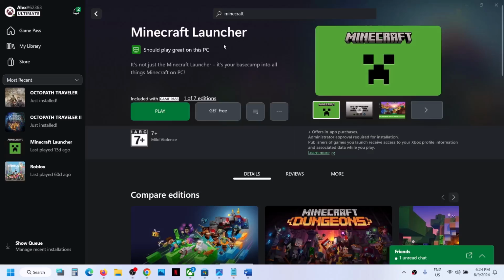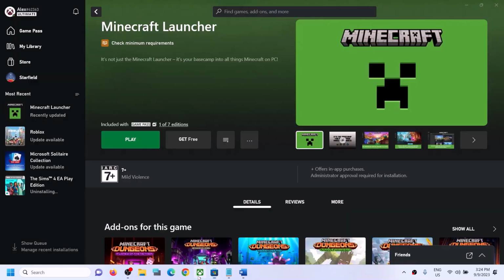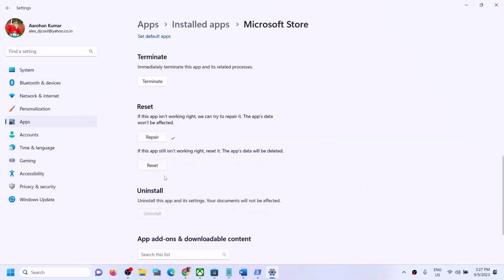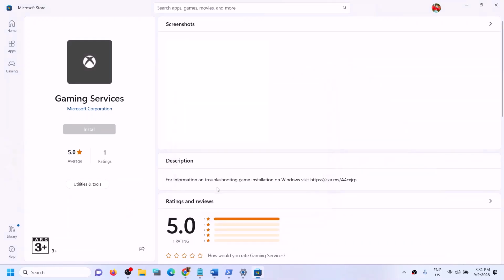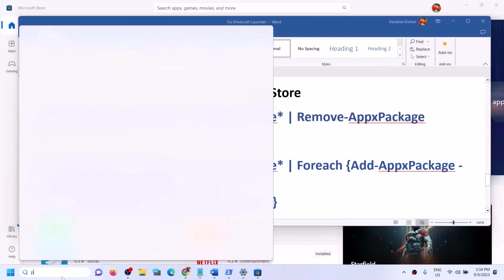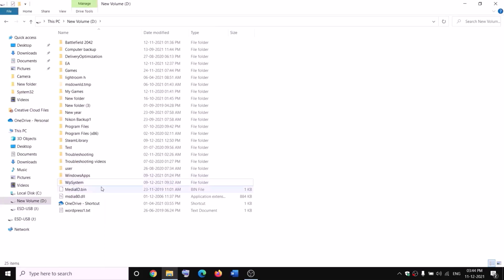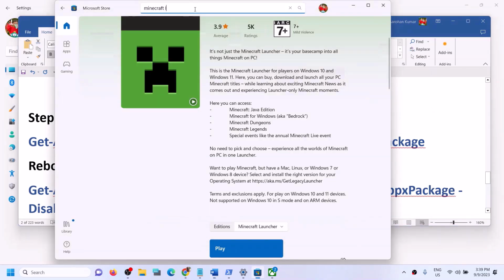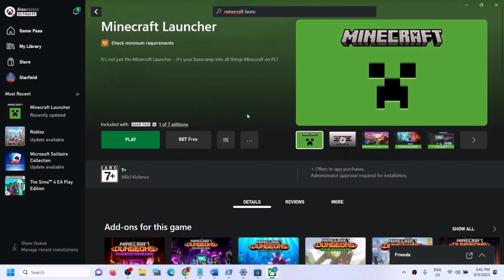Fix Minecraft Launcher Not Installing Error Code 0x80073CF6 On Microsoft Store/Xbox App PC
Fix Minecraft Launcher/Minecraft Bedrock Edition Game Not Installing Error Code 0x80073CF6 On Microsoft Store or Xbox App On Windows 11/10 PC
Step 3) Download it from Minecraft Website, try legacy version as well
C:\Users\Username\AppData\Local\Packages\Microsoft.WindowsStore_8wekyb3d8bbwe
Install Gaming service:
start ms-windows-store://pdp/?productid=9MWPM2CQNLHN
Step 9) Start all these services
IP Helper
Gaming services
Windows Update